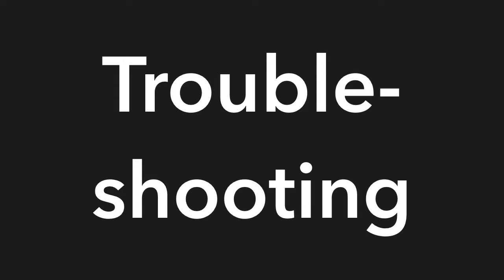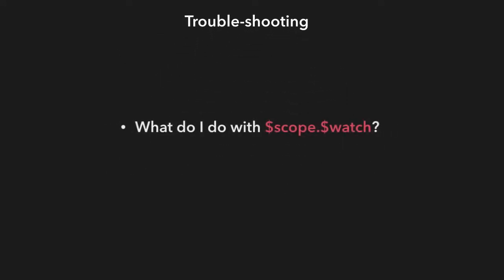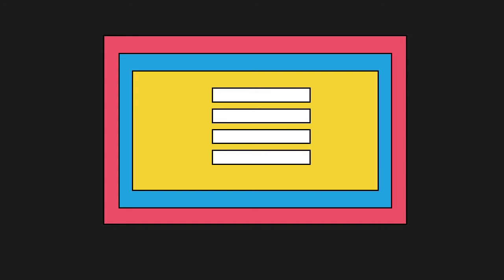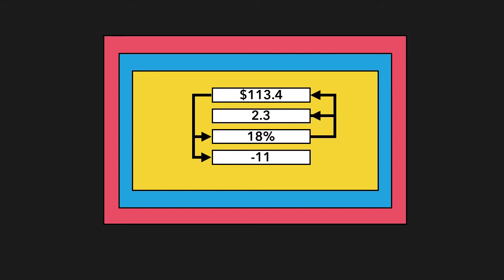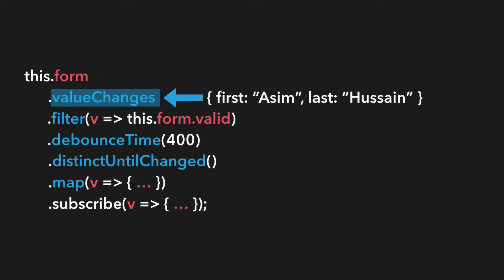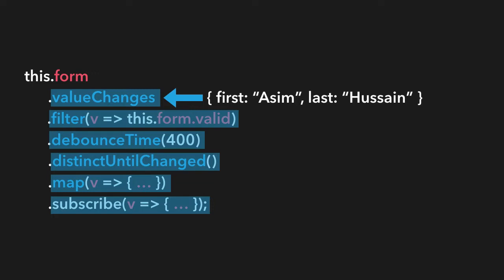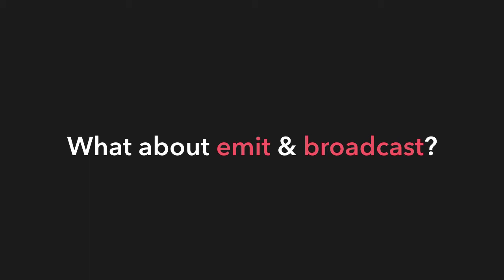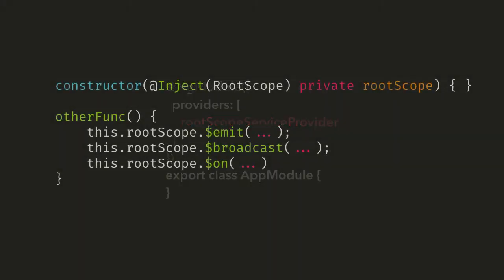EP 13.1 - AngularJS Migration / Troubleshooting / Common Issues and Questions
We will cover a few key troubleshooting issues and see how we can solve them during our migration from AngularJS to Angular.